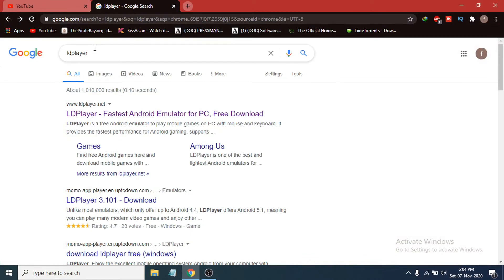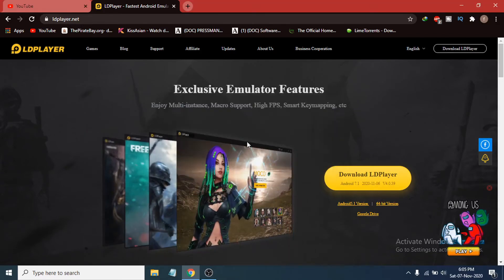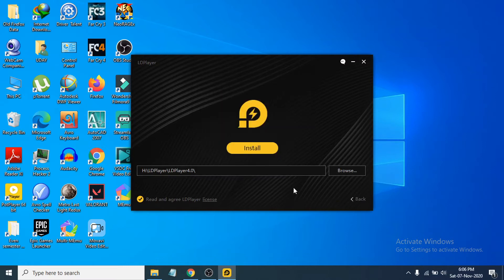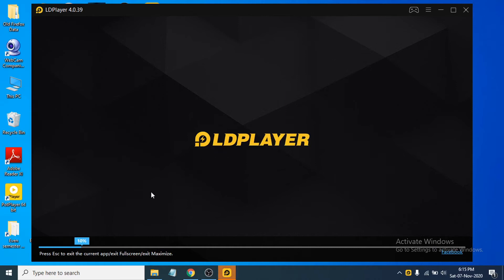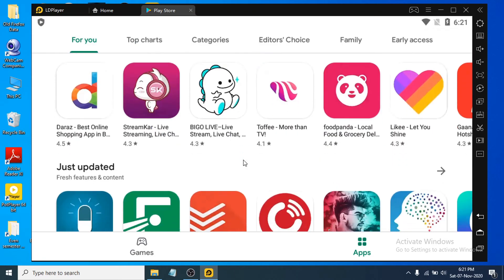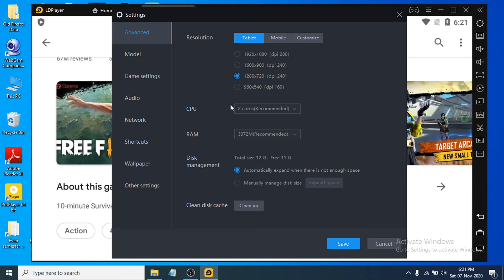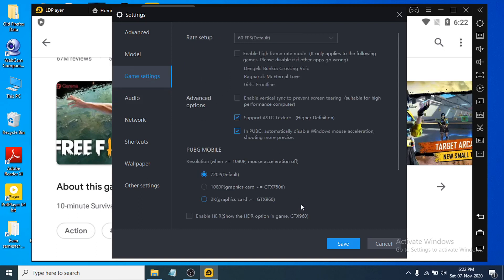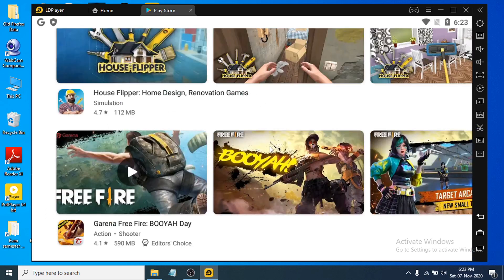How to Download and Install LD Player emulator On PC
In This Tutorial, I will be Showing You How To Download And Install LDPlayer Android Gaming Emulator On pc windows 10/8/7 2020
LDPlayer is a free Android emulator to play mobile games on PC with mouse and keyboard. It provides the fastest performance for Android gaming .